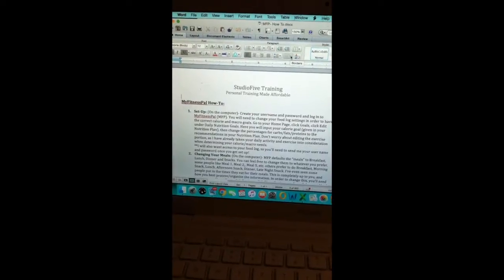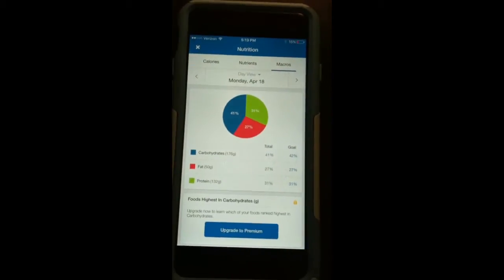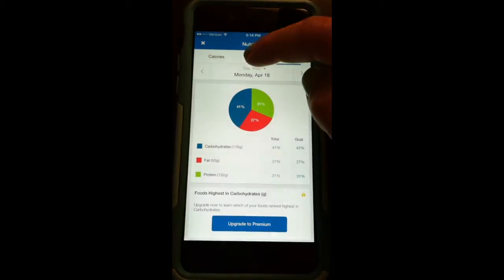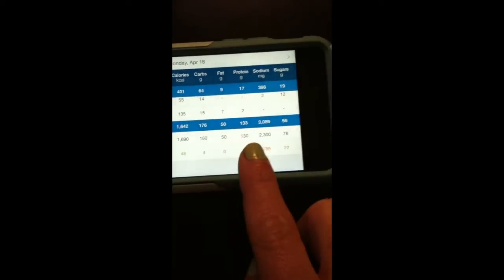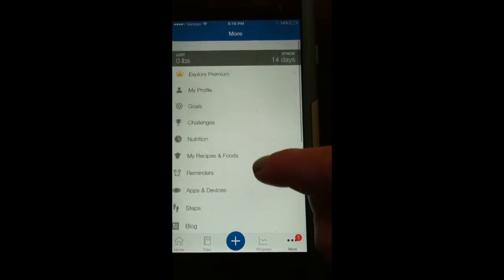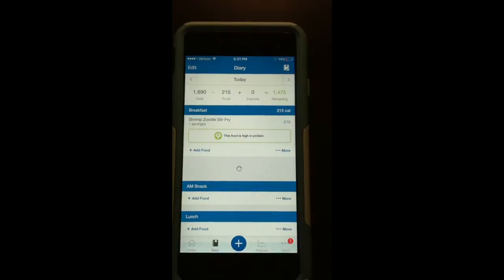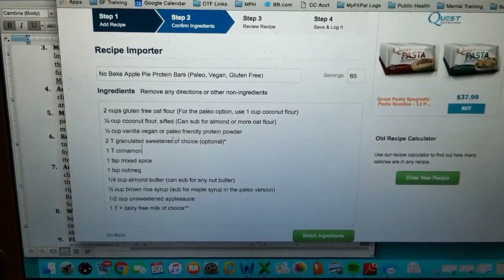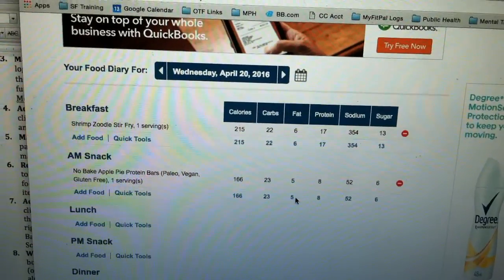MFP Tutorial: Macros & Recipes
This is MyFitnessPal Tutorial to help understand daily macro totals and using the recipe feature!